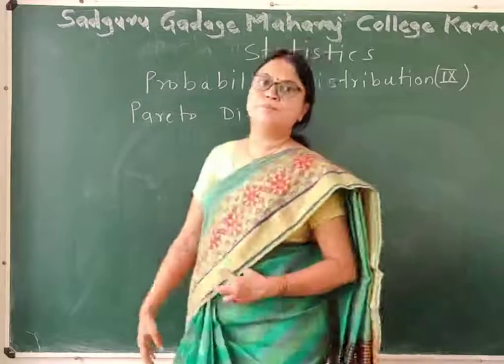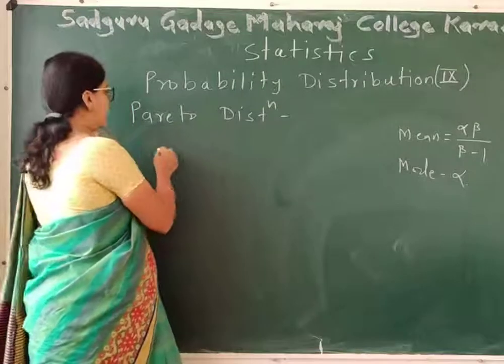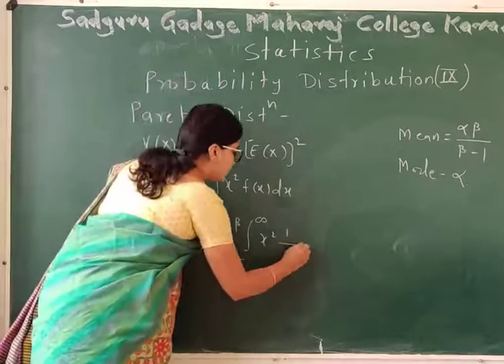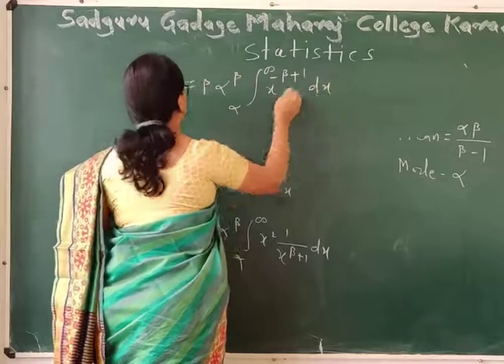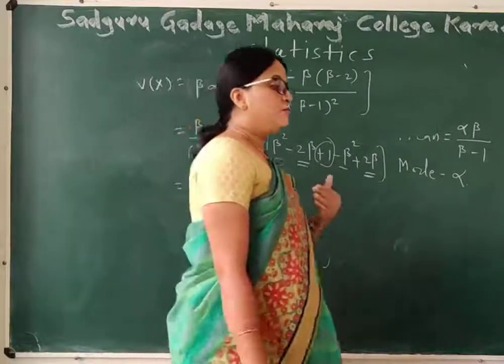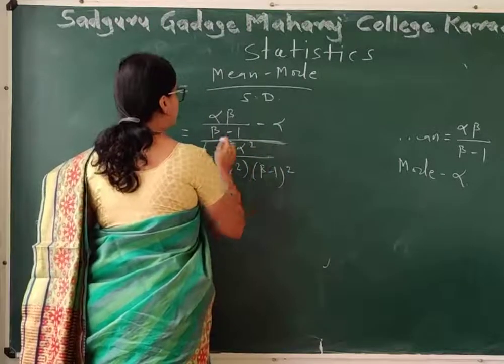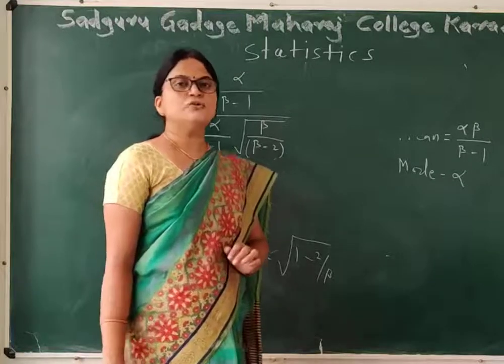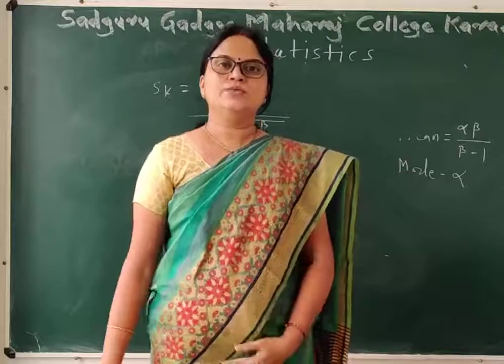Pareto Distribution Ty 2